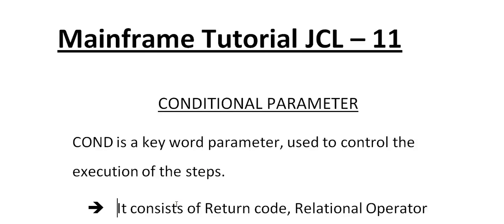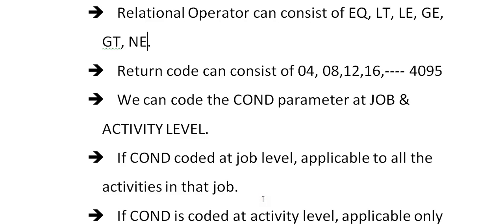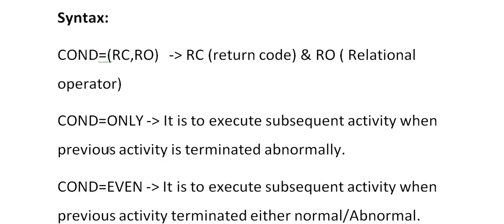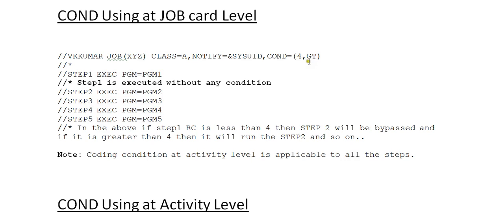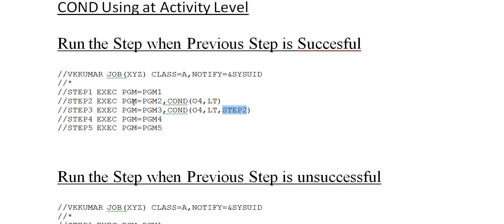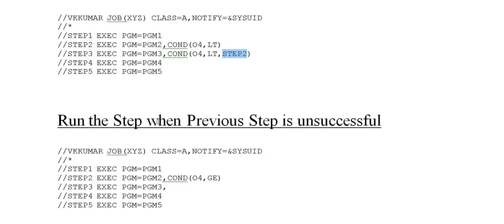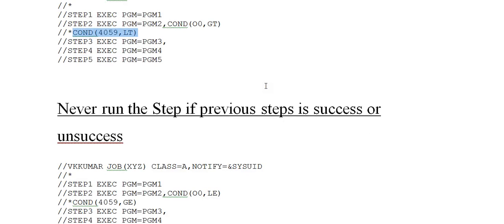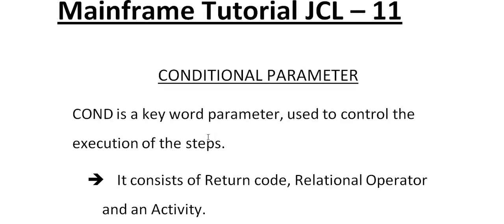Conditional Parameter in JCL - Mainframe JCL Tutorial - Part 11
Conditional Parameter in JCL - Mainframe JCL Tutorial - Part 11,here in this video you will learn about diffrent ways of using CONDITIONAL PARAMETER and it's importance.
COND is a key word parameter, used to control the execution of the steps.
It consists of Return code, Relational Operator and an Activity.
Relational Operator can consist of EQ, LT, LE, GE, GT, NE.
Return code can consist of 04, 08,12,16, 4095
We can code the COND parameter at JOB & ACTIVITY LEVEL.
If COND coded at job level, applicable to all the activities in that job.
If COND is coded at activity level, applicable only for that specific activity.